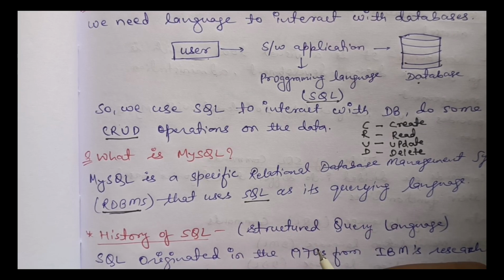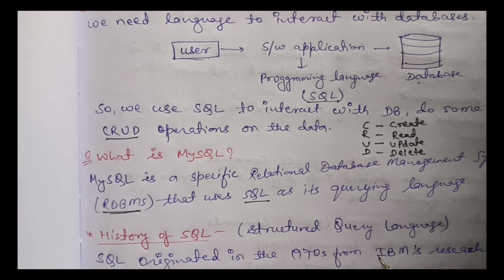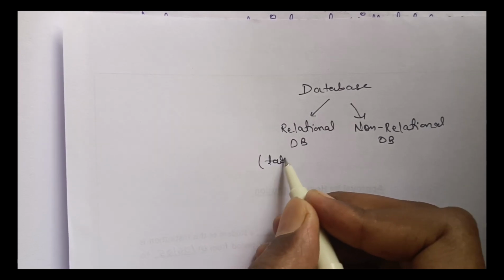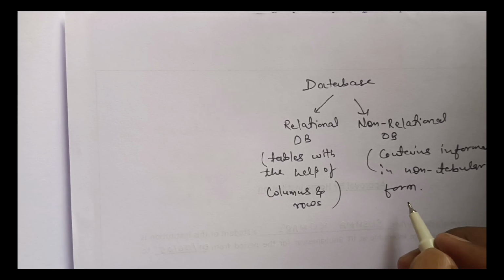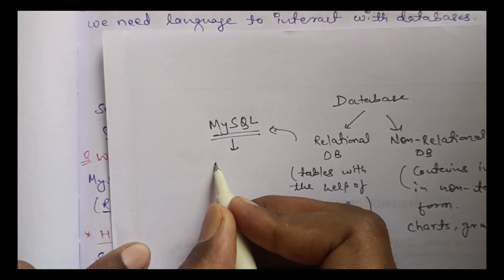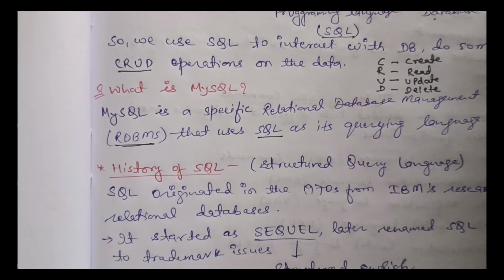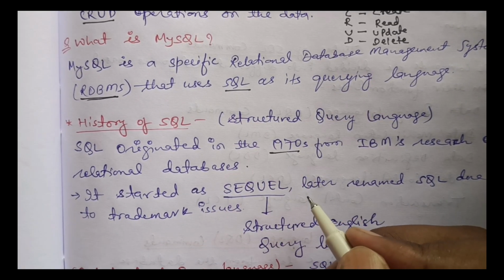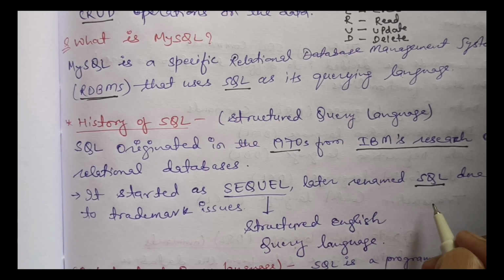1. SQL || What is SQL? || History of SQL || SQL Playlist #1 || Learn SQL from scratch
In this video, we will learn about Databases and related SQL Commands
So, Let's join the journey into data!